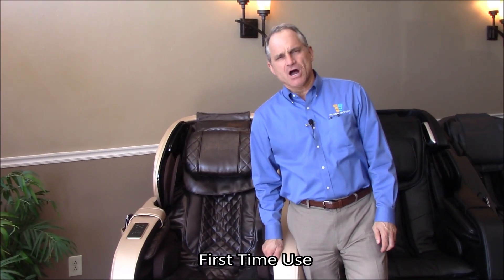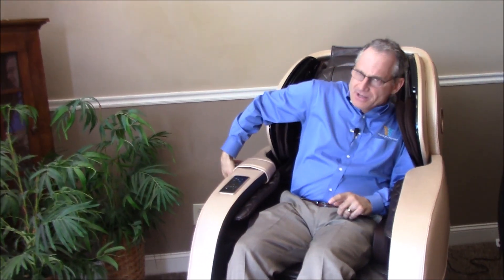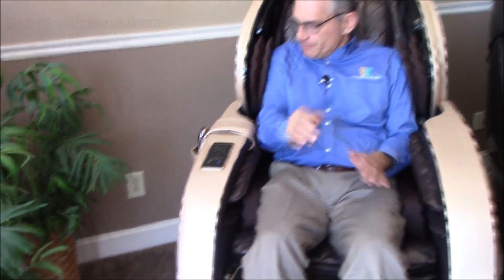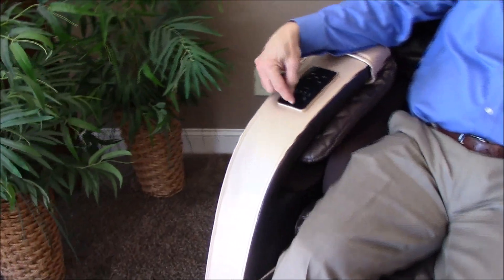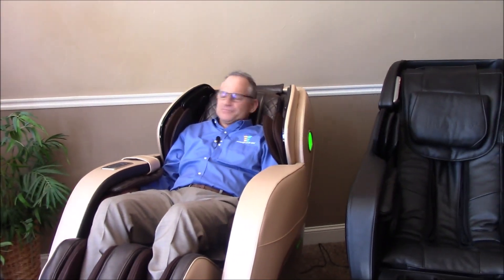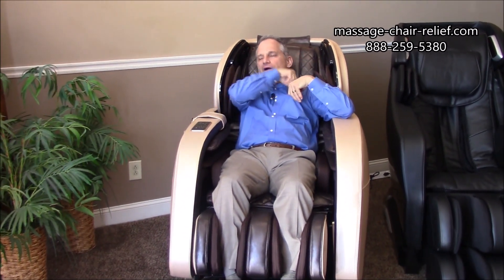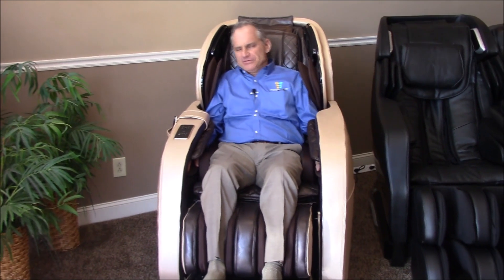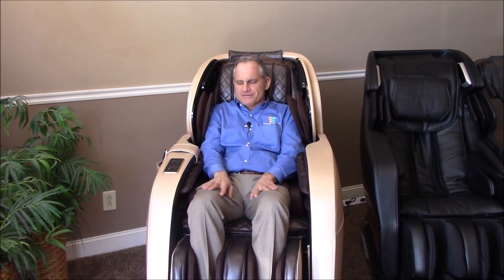1st Time Use - Infinity Overture Massage Chair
Dr. Alan Weidner demonstrates the easy way to get started in your new Infinity Overture massage chair.

A portion of every Massage Chair Relief sale is donated to the Make-A-Wish Foundation.

If you would like to receive Dr. Weidner's free report "8 Things You Absolutely Must Know Before You Even Consider Investing In A High Quality Robotic Massage Chair", then go now Call us at to schedule your showroom appointment today!